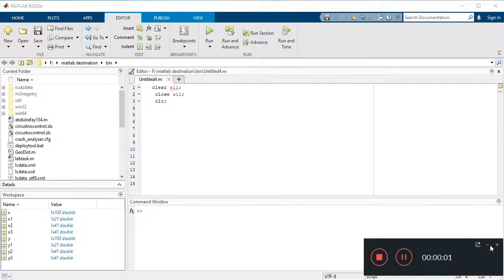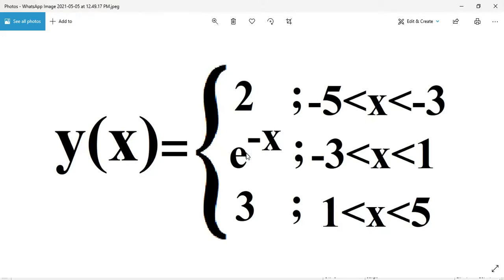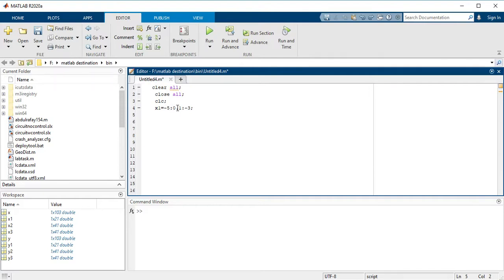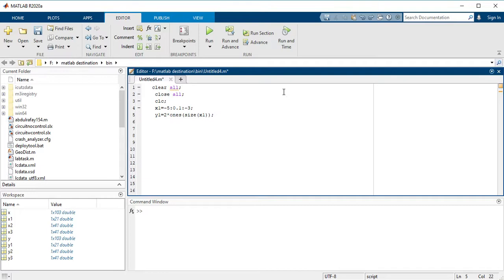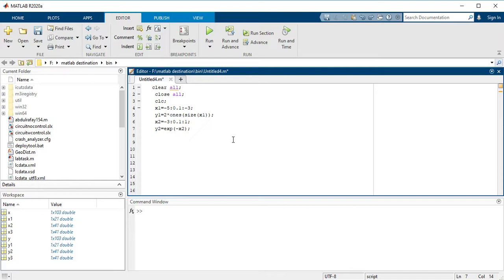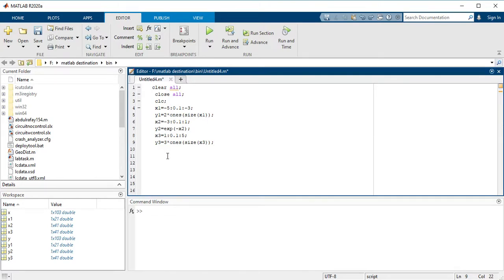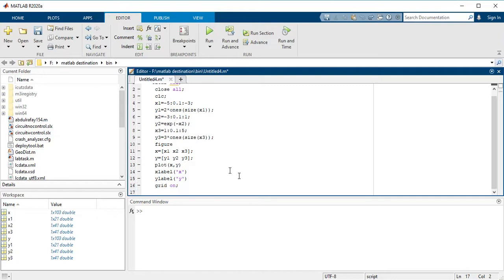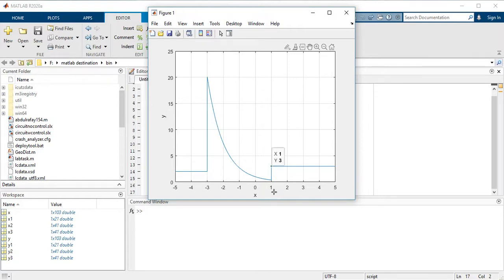8. HOW TO PLOT 'piecewise function' on MATLAB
In this video i am going to show you how to plot piecewise function on matlabNM6 4 Piecewise Interpolation in MATLAB